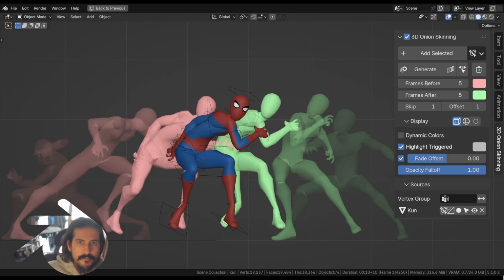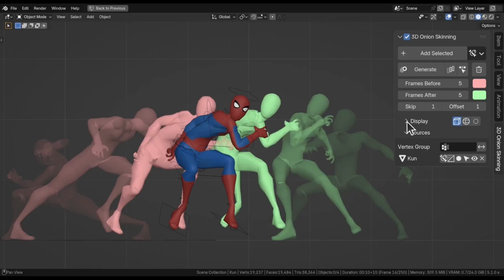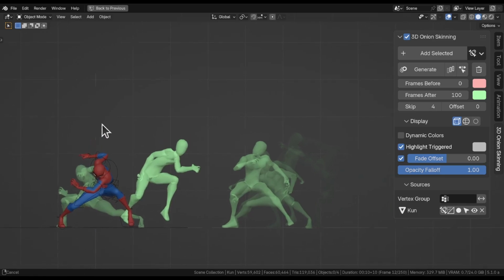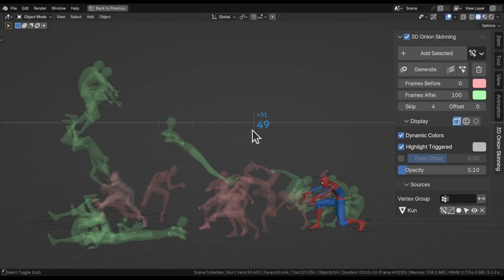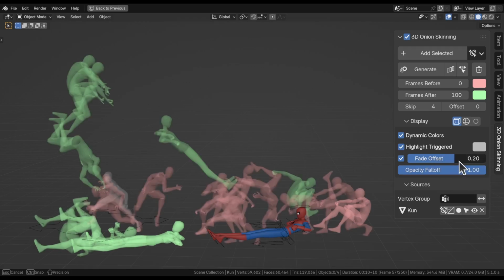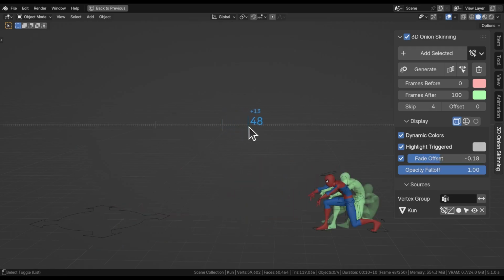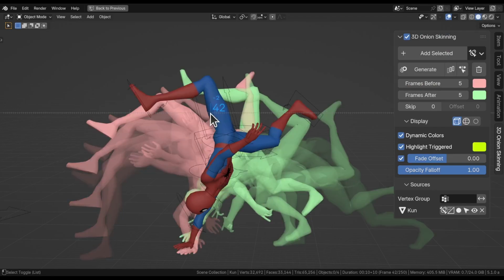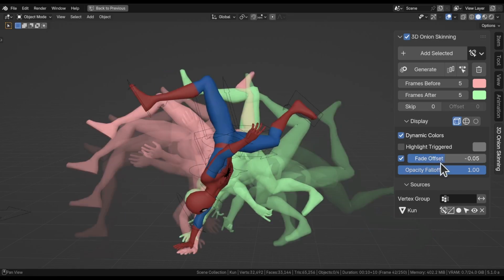New Display Features on 3D Onion Skinning!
Now we have a dedicated section for Displaying the 3D Onion Skinning in many ways! Efficiently! addon for b3d.